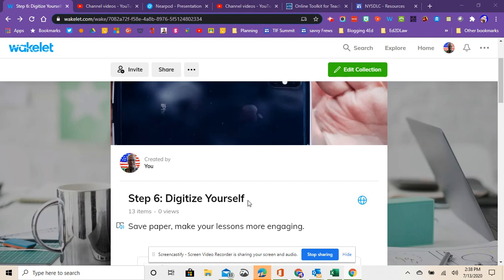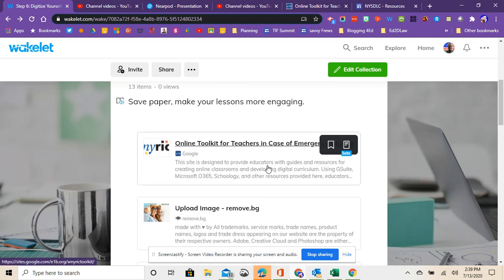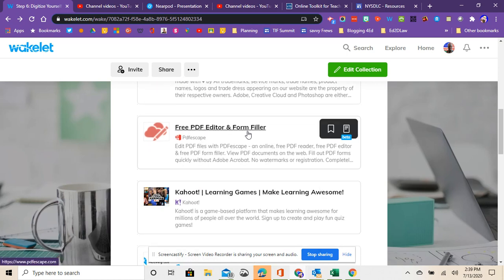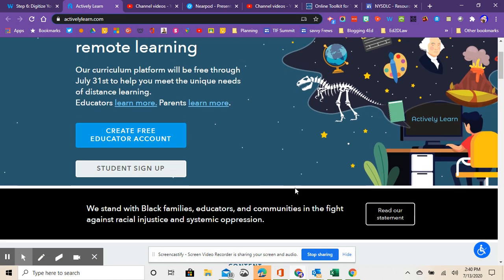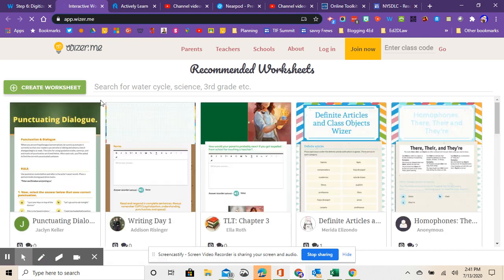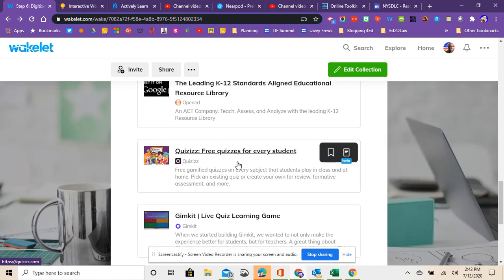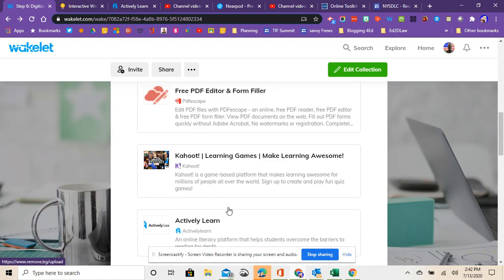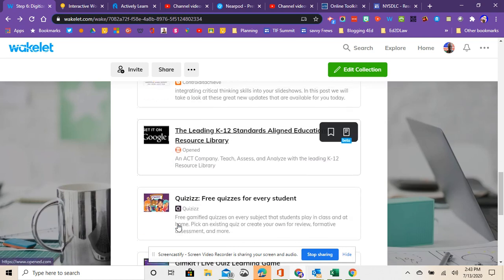Step 6: Tech Savvy Admin (Digitize Yourself)